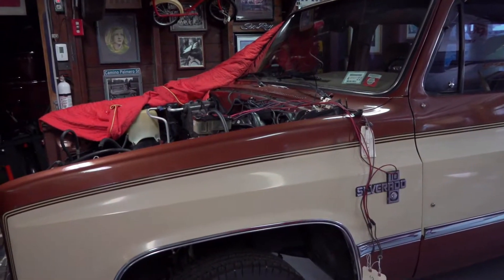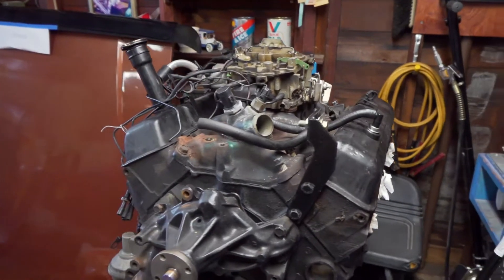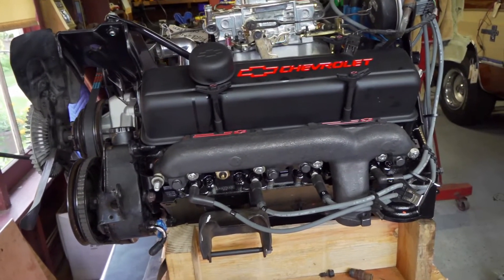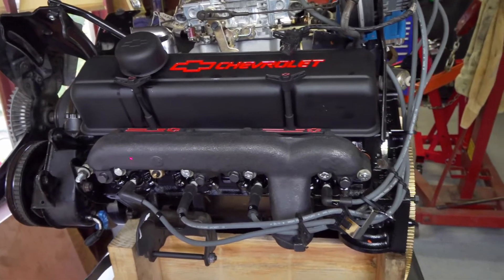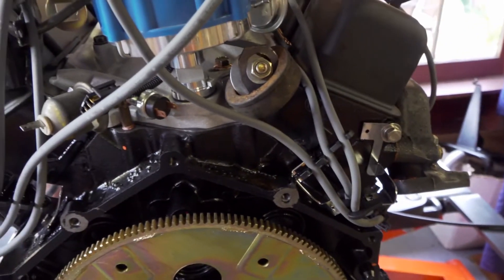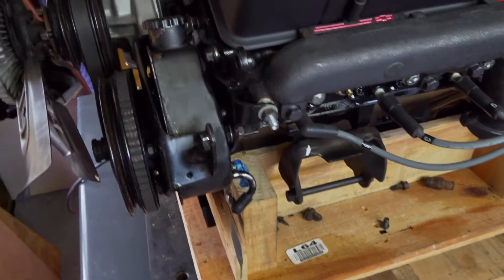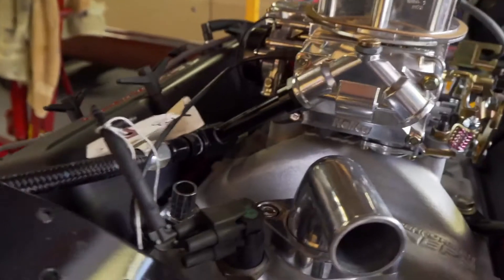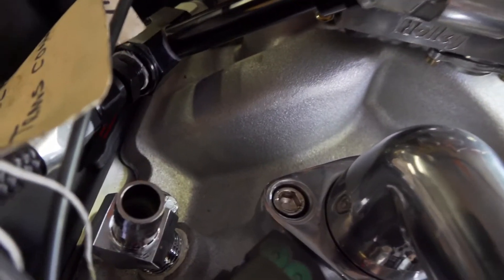Engine Pre-Install 1986 Suburban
Crate engine close to ready for install into vehicle.  350ci/5.7L 290hp w/Holley carb, stock exhaust, Edelbrock manifold.

Engine new GM, assembly built up by Pace Performance Ohio.
Carb, intake, flex plate, fuel pump, water pump, distributor, plugs, wires, harmonic balancer & starter were included.